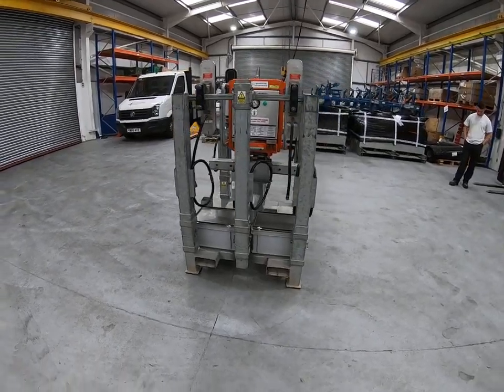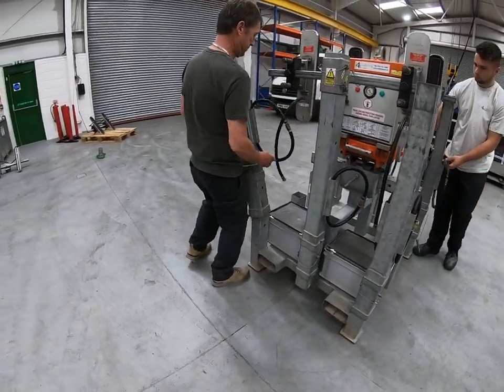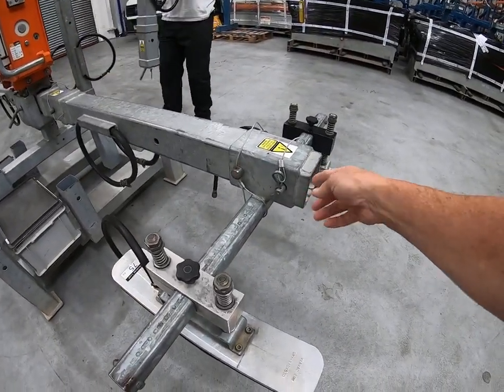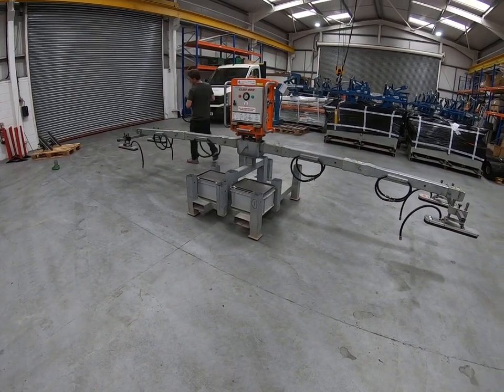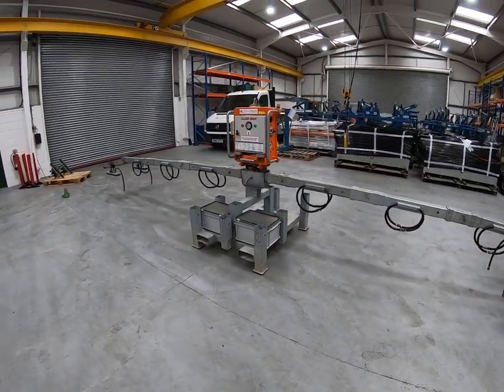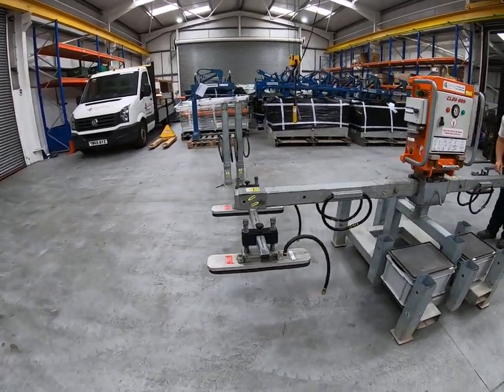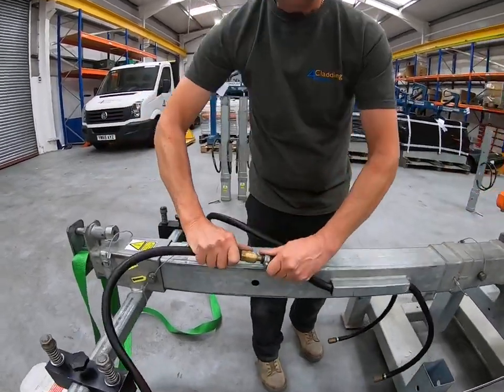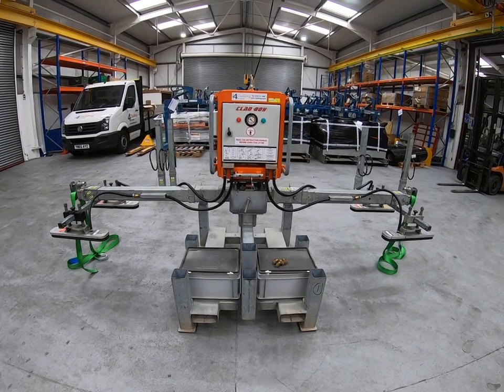Clad Boy CB4 | Roof Panels | Training Course | Video 1 of 5 | 4 Cladding Services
Video 1 of 5 of the Clad Boy CB4 training course.
Specifically covering shorter composite roof panel (up to 14m long) installation.

Clad Boy CB4 is a vacuum lifter that is modular & versatile. It can be configured in lots of different ways to assist operatives with lifting composite panels on site.

Bookmarks:
0:00 Introduction to machine delivery
1:15 Three different machine set-ups
4:39 Secondary safety straps
5:00 Finishing set-up